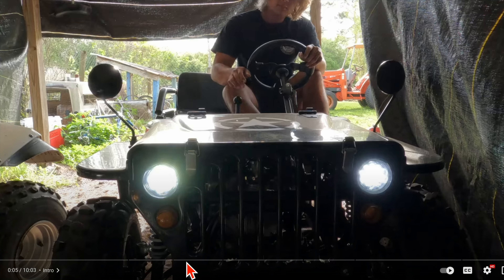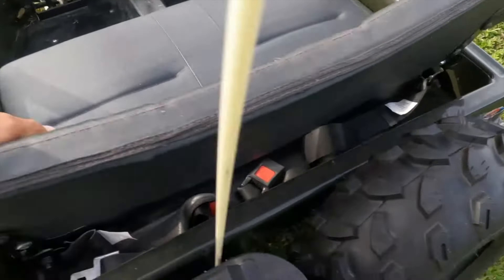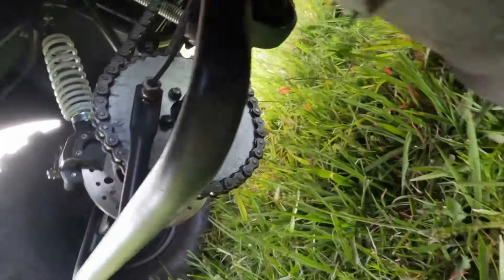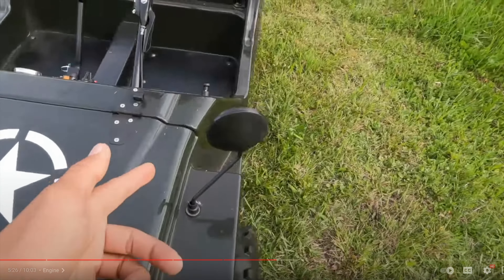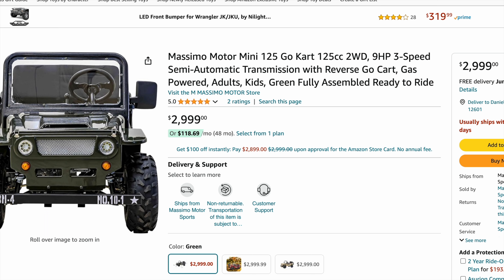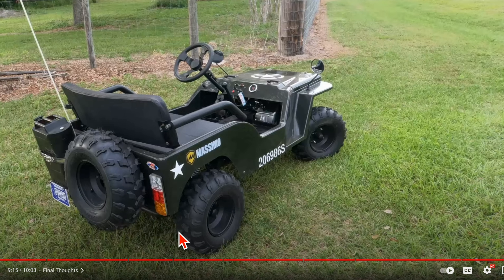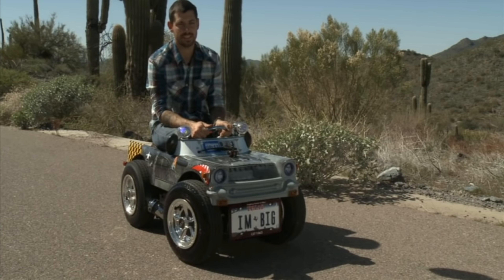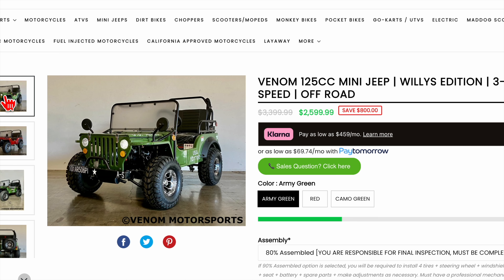A Jeep for $3000? (6.2024)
Chapters:
0:00 Jeep
1:12 Mini Bikes
5:22 Sub-Micro Car from Texas